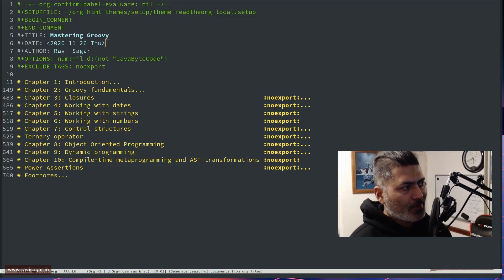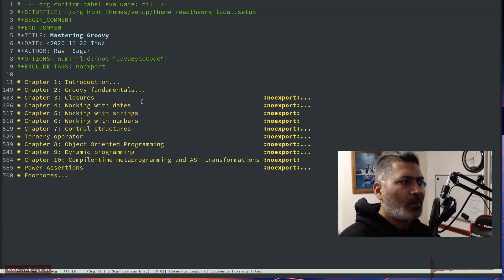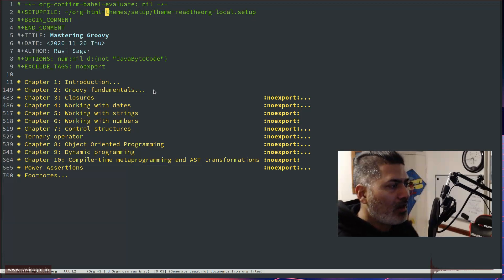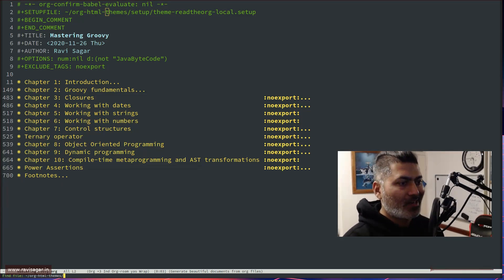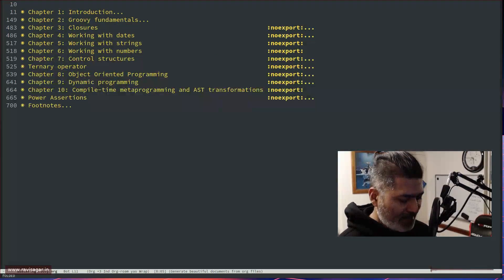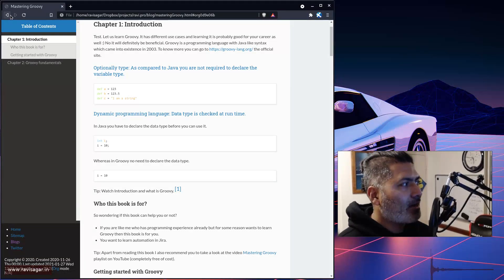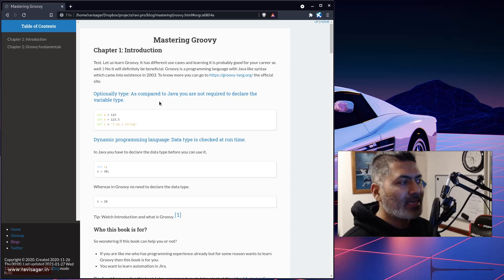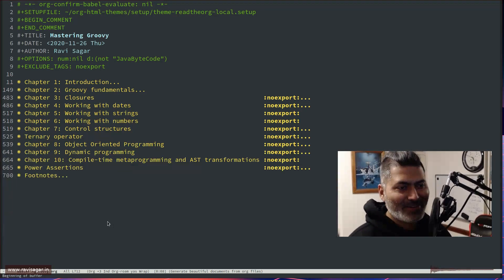Org-mode - Generate good looking documents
You can use themes in Org Mode to generate good looking documents.